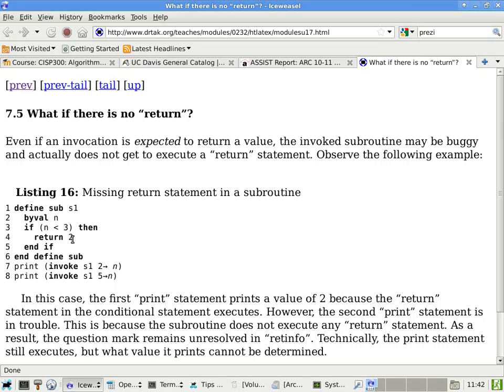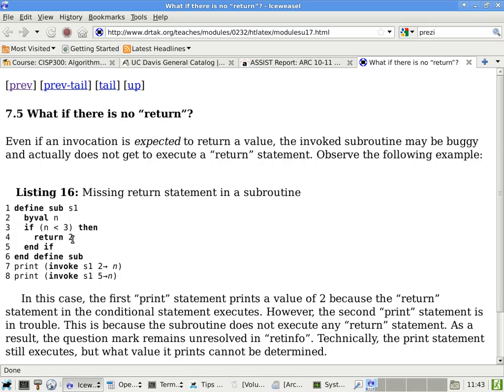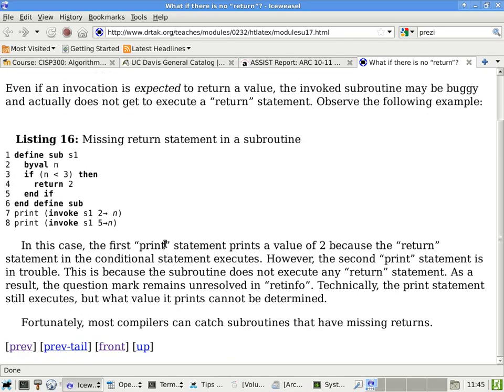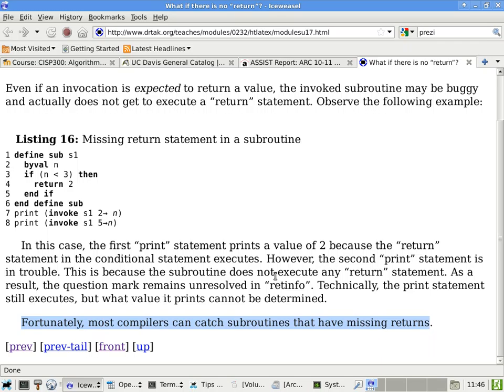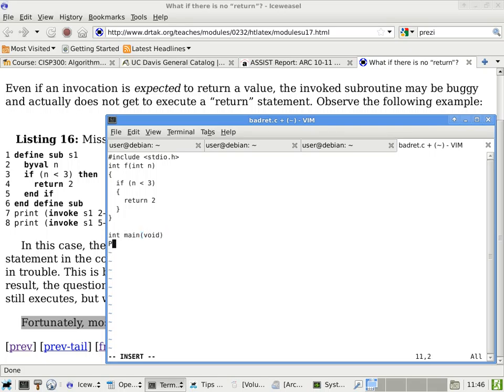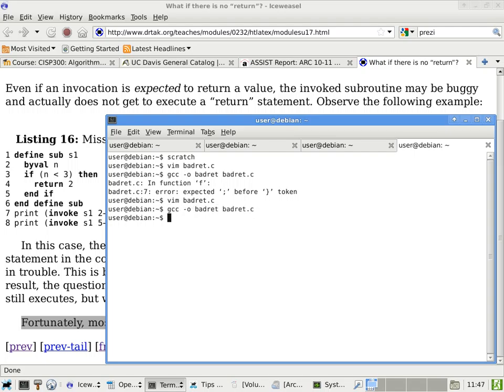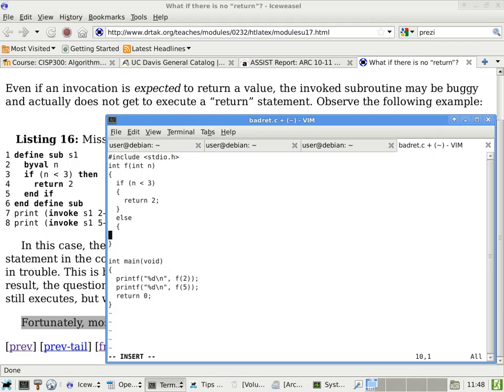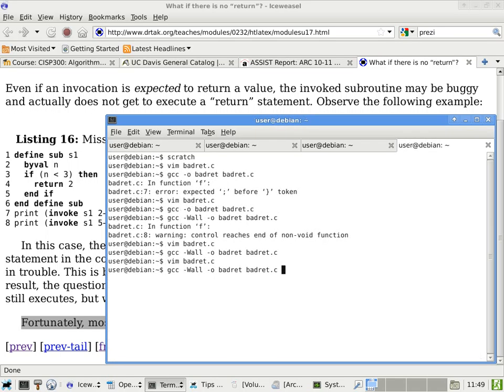20101202 cisp300 5